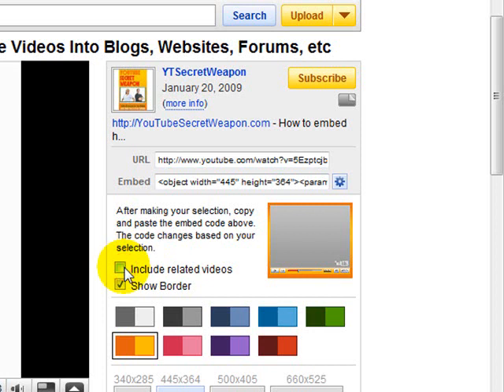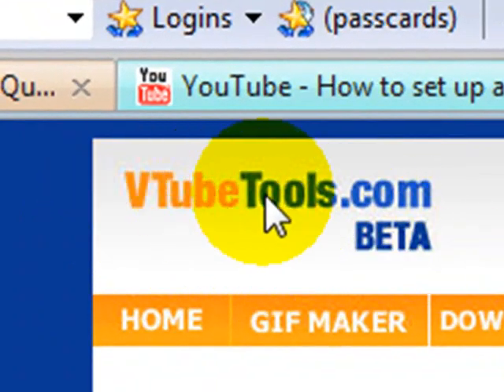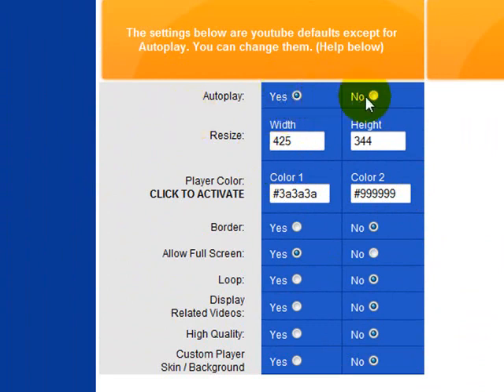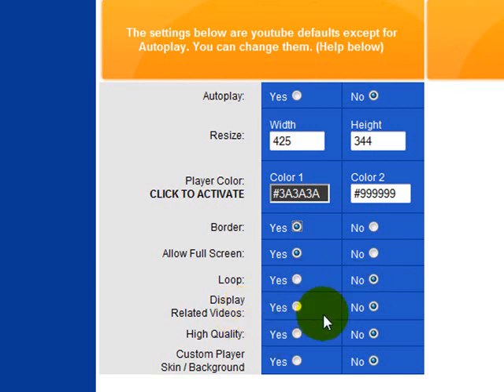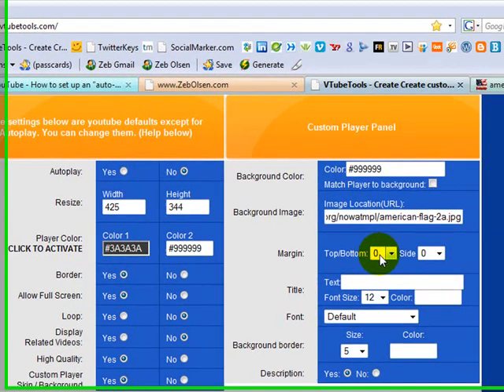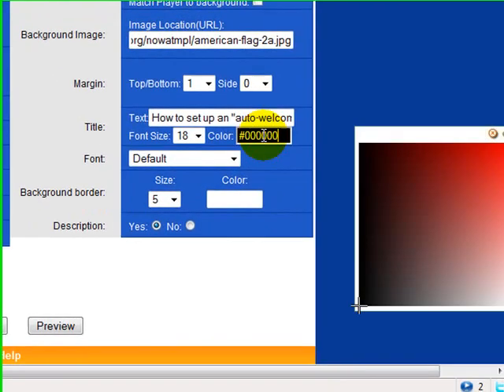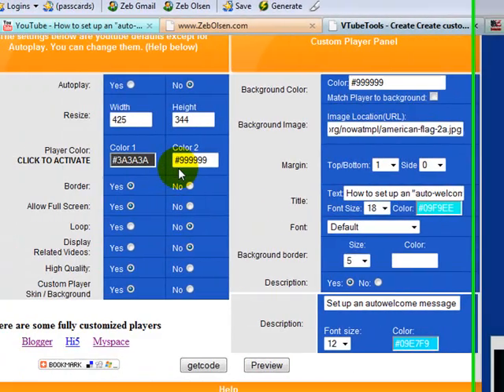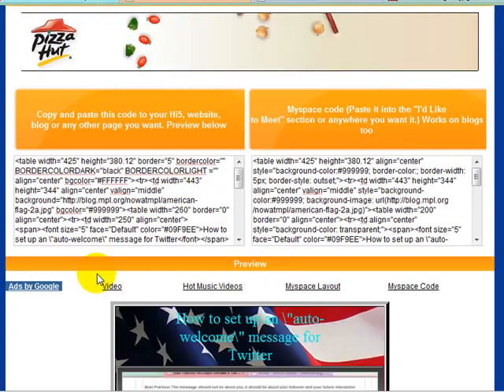Embed YouTube Video(s) Secret's Revealed!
This video shows you the simplest way to create a custom player for embedding youtube video's. Autoplay, loop, customize, eliminate search bar, related video's, add a background image, title, description and more.